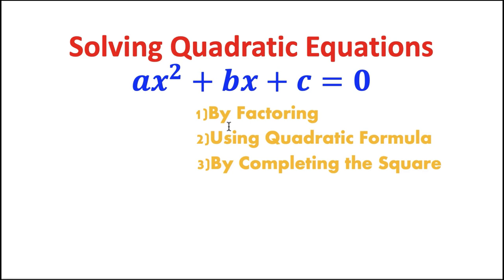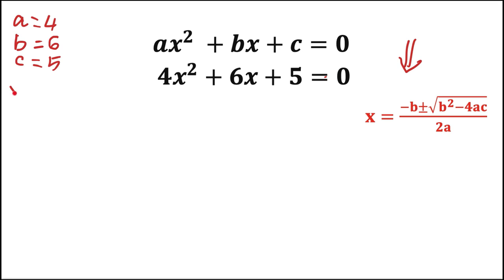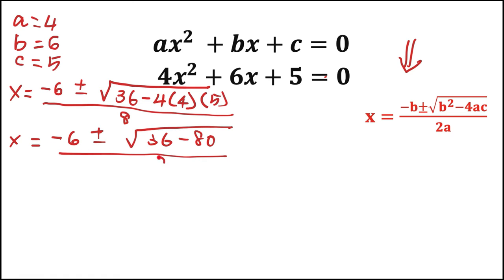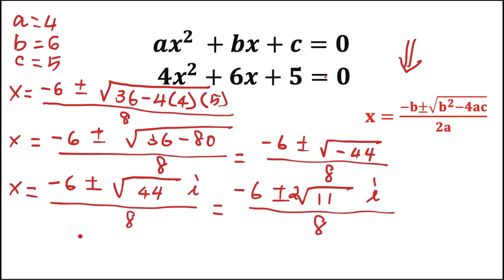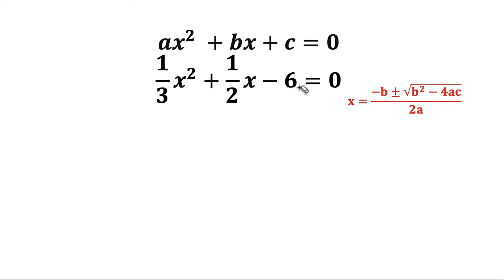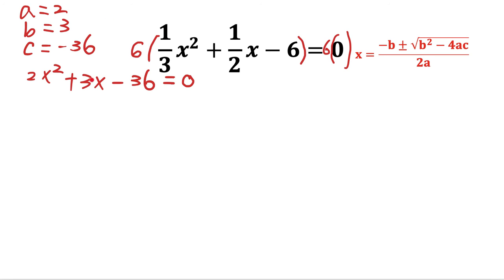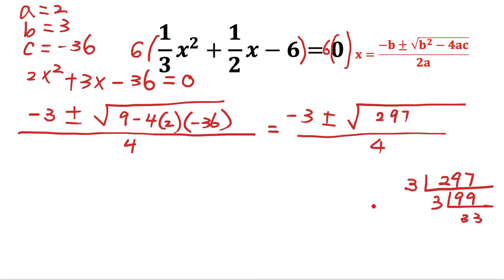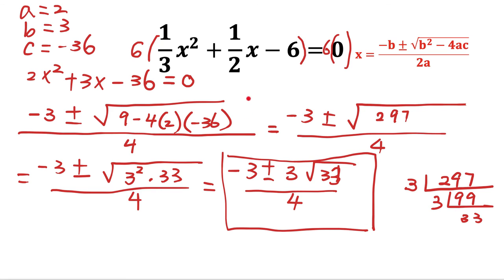How to solve quadratic equations by using quadratic formula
This video is focusing on how to solve quadratuc equations by using quadratic formula.This class is for Algebra 1, Algebra 2 in high school and introduction of Algebra in College.